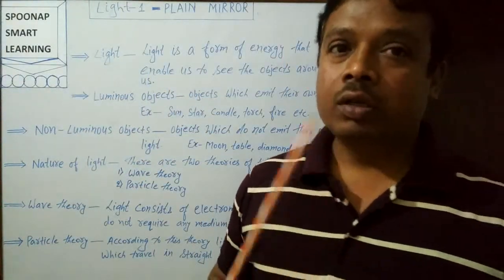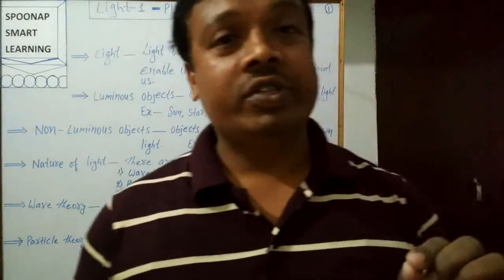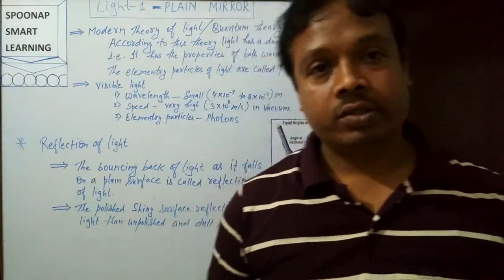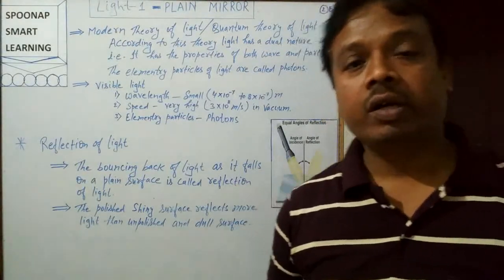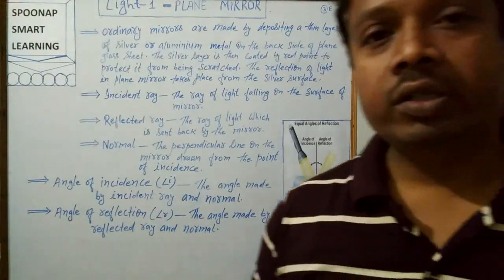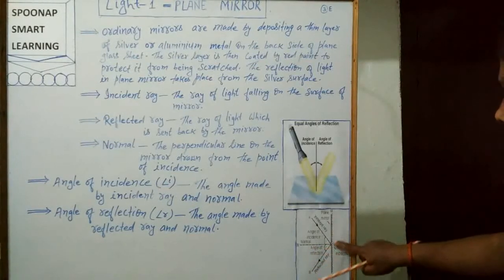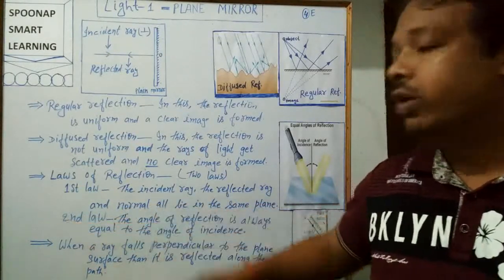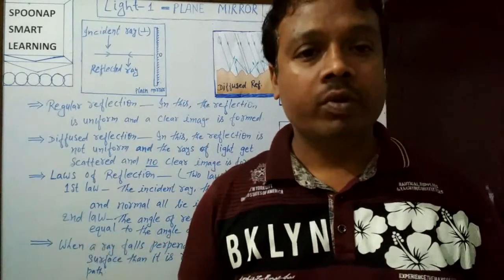Light--1 --Class--10 (Eng. to Eng.) Plane mirror *A* (Physics)